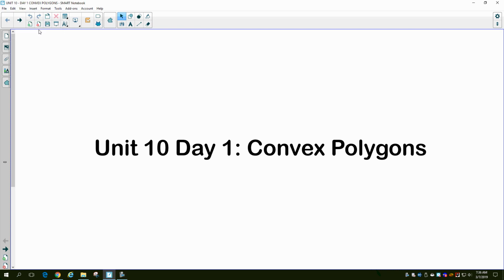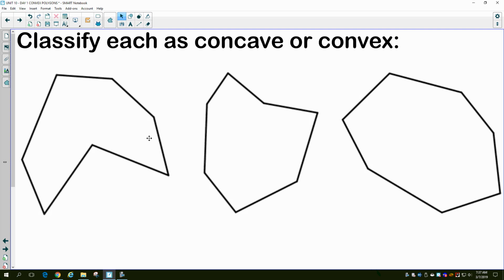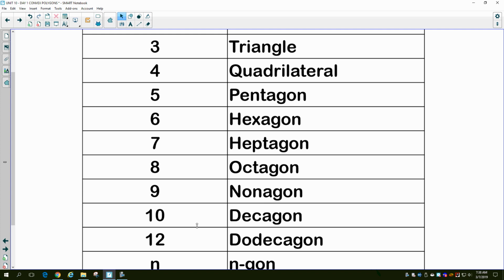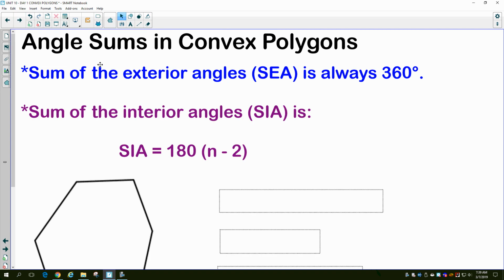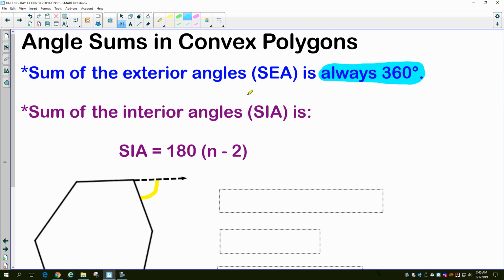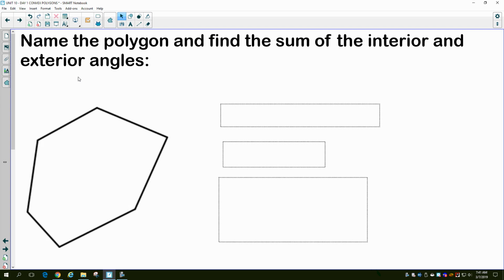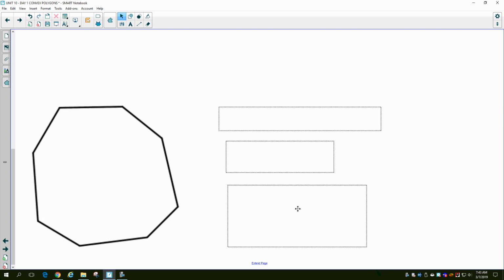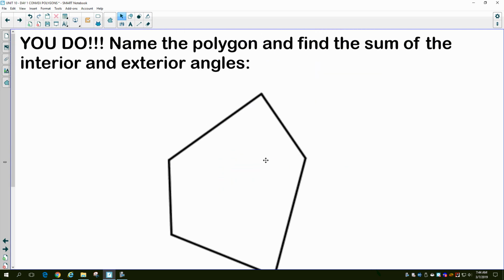UNIT 10 DAY 1 CONVEX POLYGONS